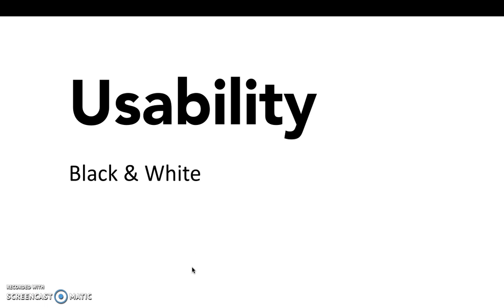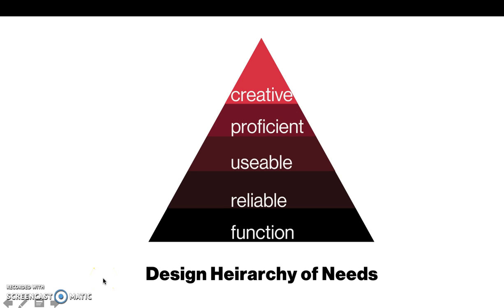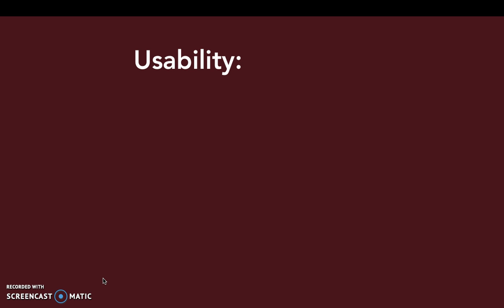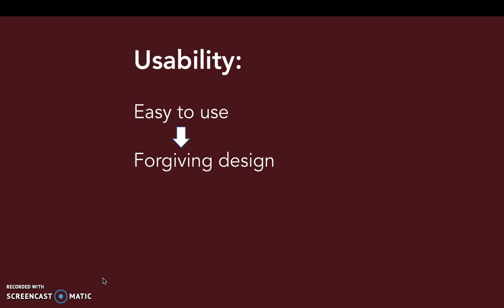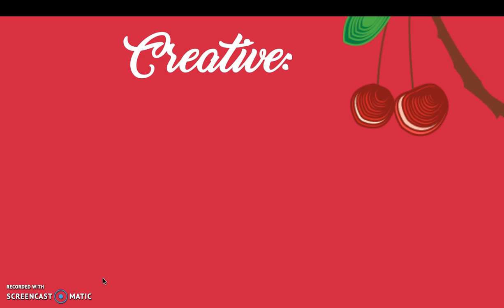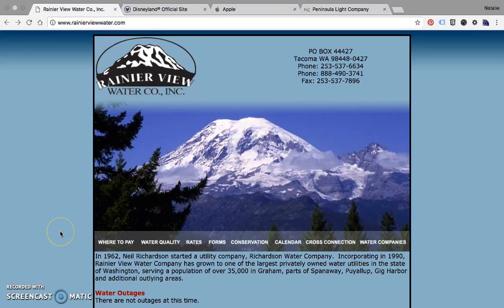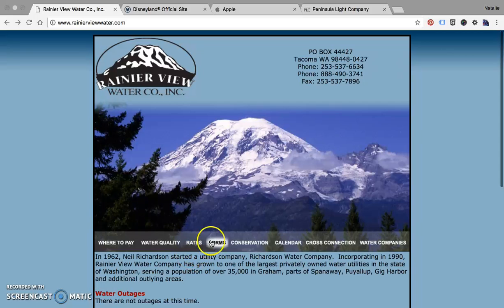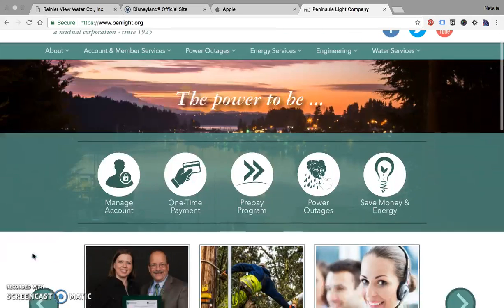Usability and UX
Start with usable, build it into an experience.